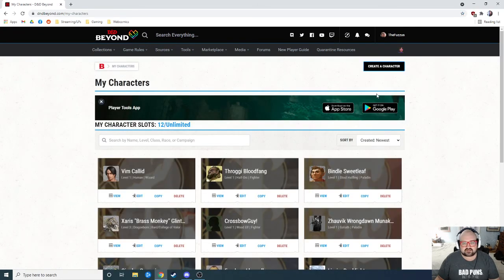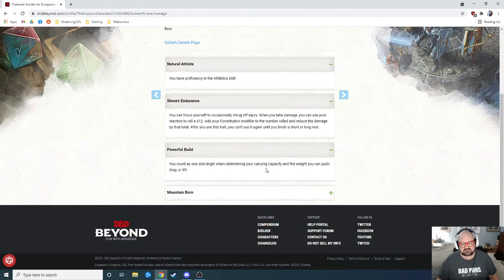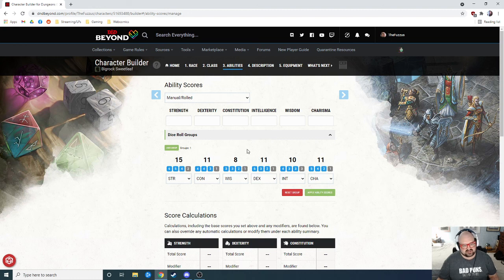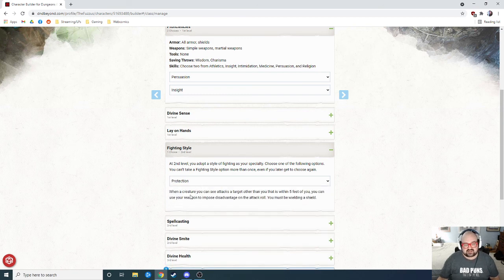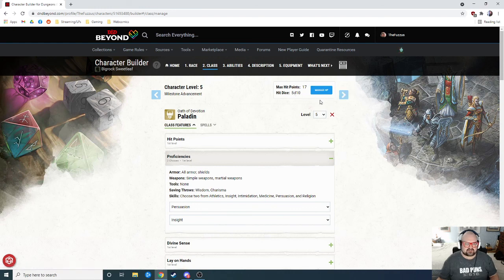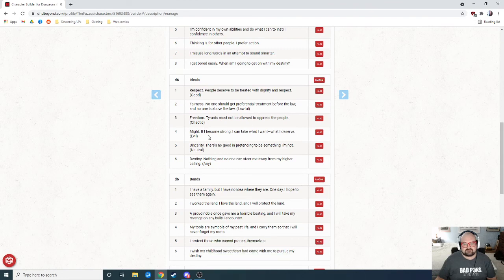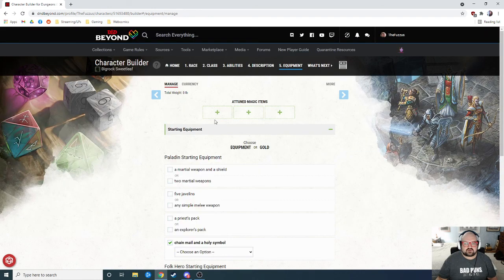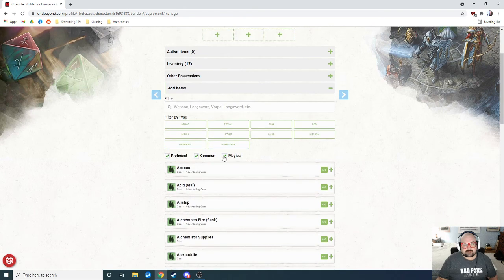Fuzzus Plays: D&D 5E - The Birth of Bigrock Sweetleaf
I'm joining a new D&D campaign! In this video, I'm going to go over the mechanics and theming of the character I'll be playing, a level 5 goliath paladin named Bigrock Sweetleaf. He's pretty tall for a halfling!